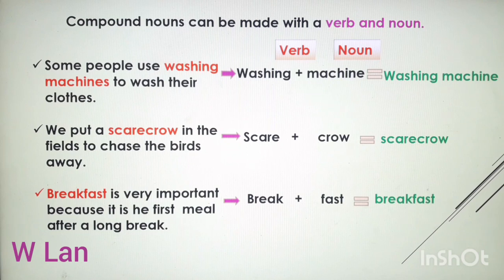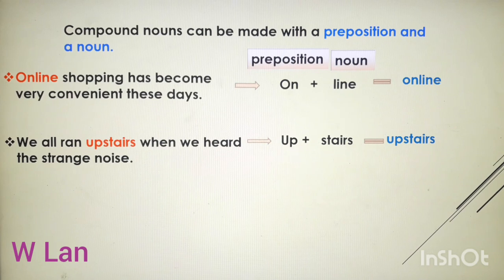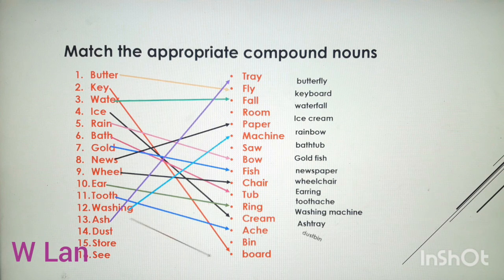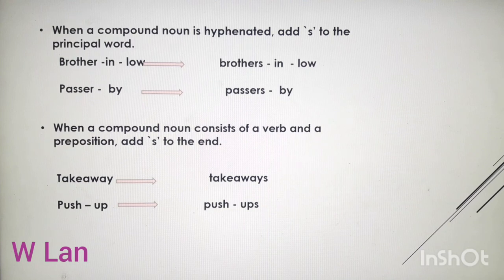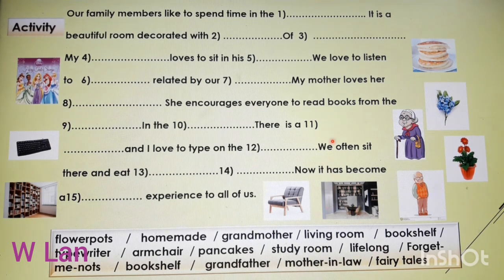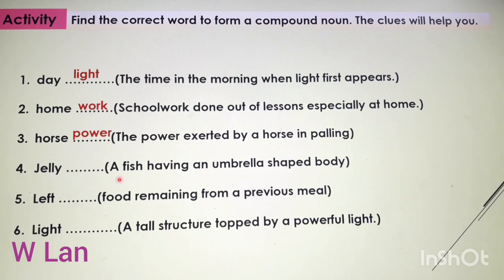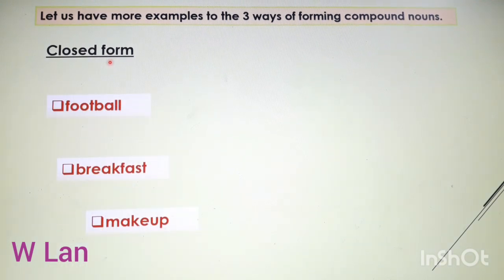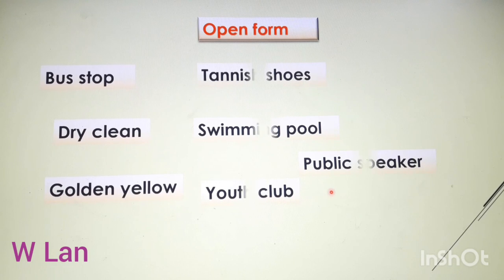compound nouns part 2